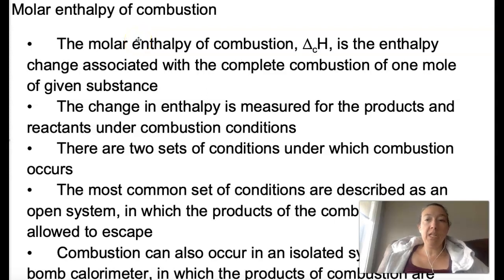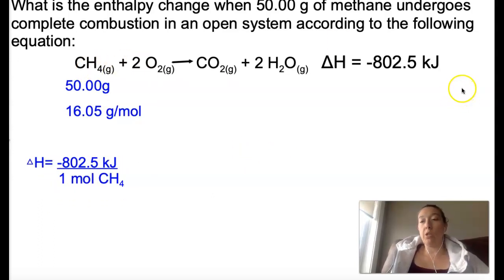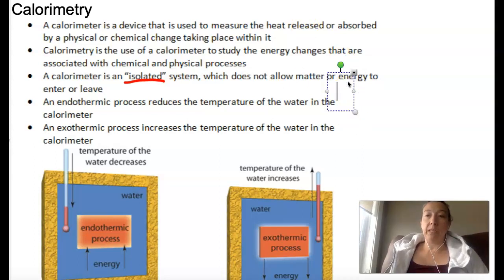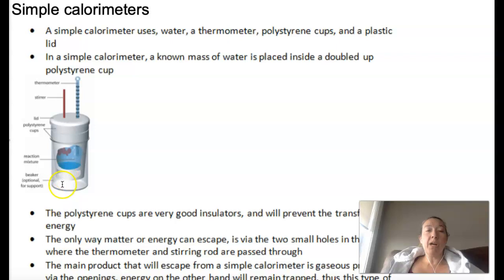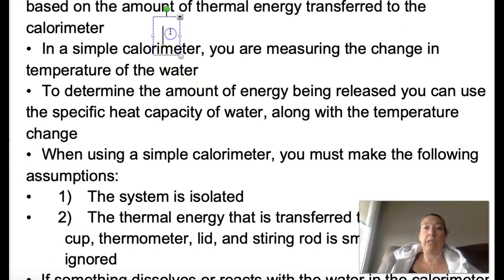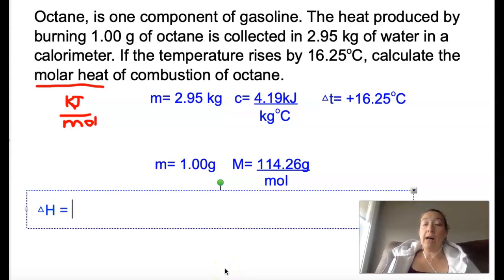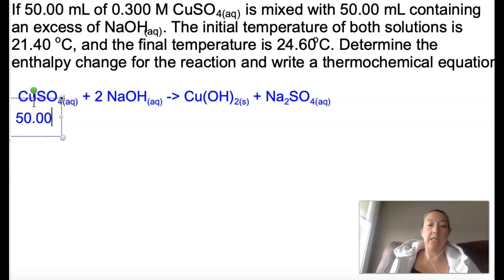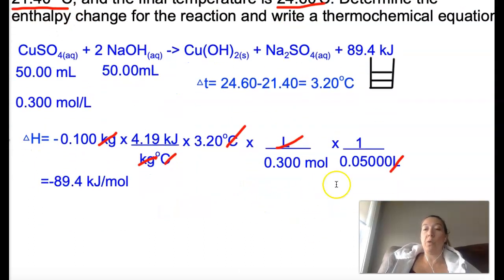Enthalpy and Calorimetry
This video introduces you to simple calorimeters and how to do calorimetry calculations.